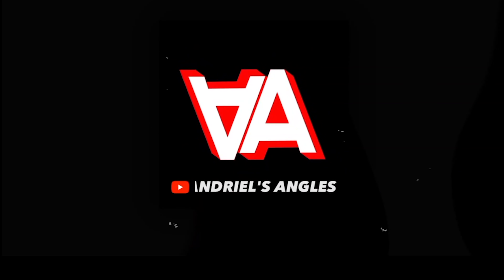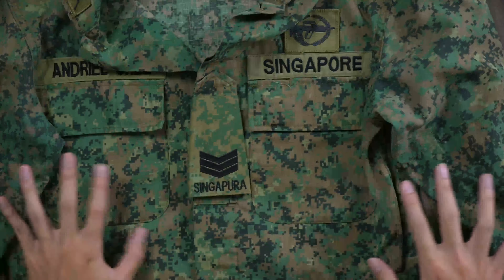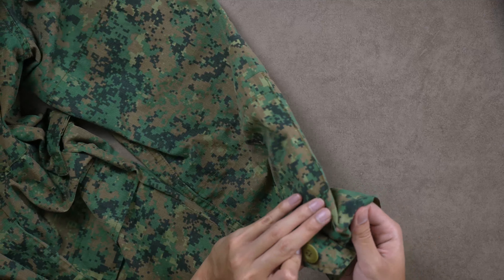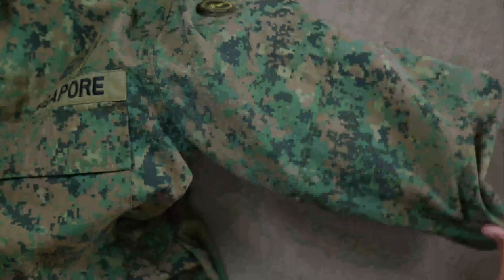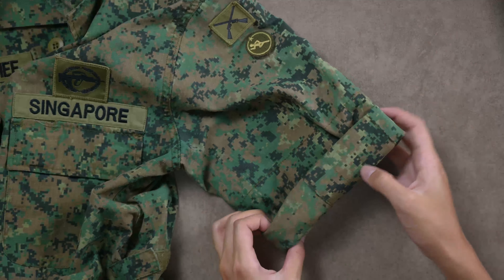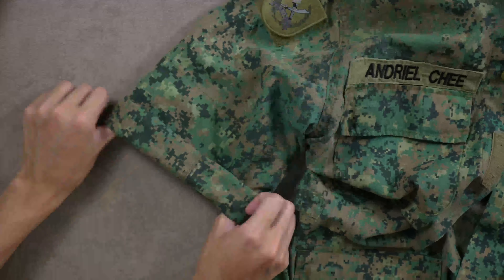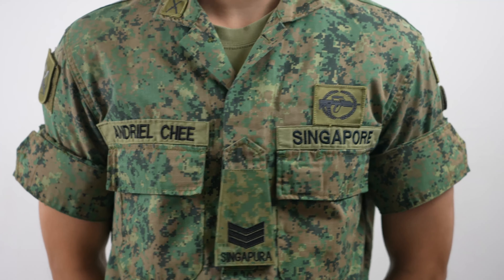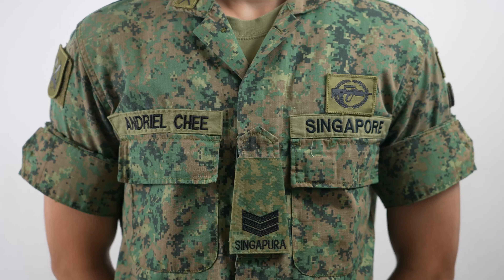How To Fold Smart 4 In 5 Mins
Knowing how to fold smart 4 is essential in NS, hopefully this video has helped some of yall overcome this sometimes challenging task!